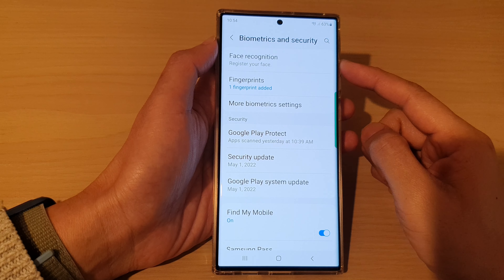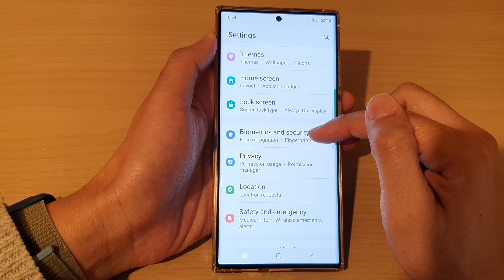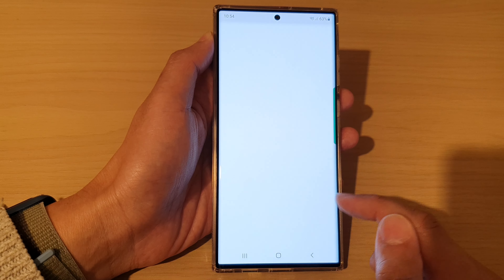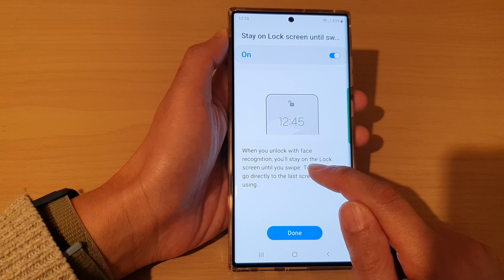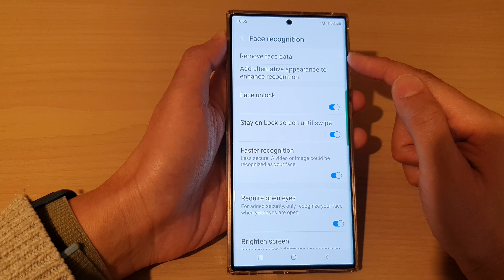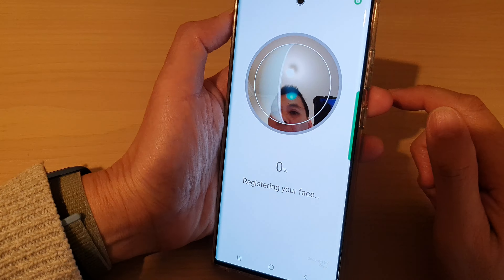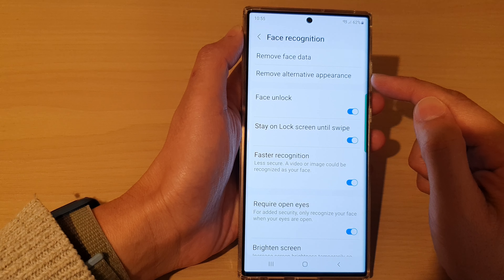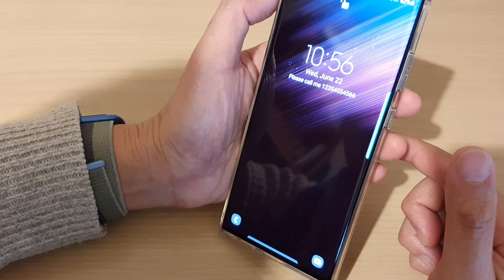Galaxy S22/S22+/Ultra: How to Setup A New Face ID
Learn how you can set up a new face ID on the Samsung Galaxy S22 / S22+ / S22 Ultra.